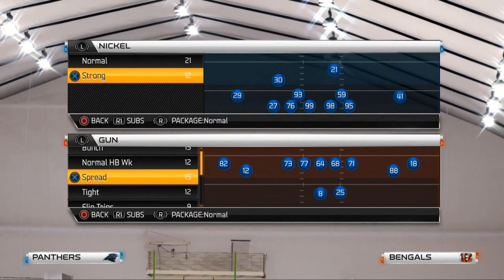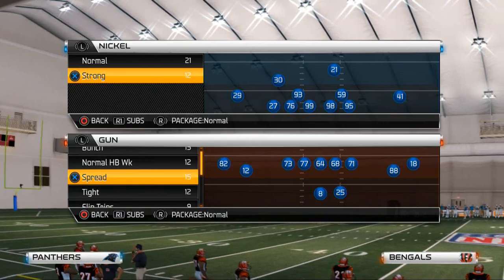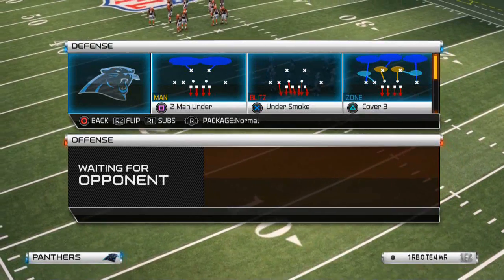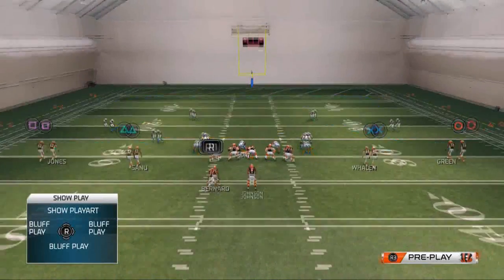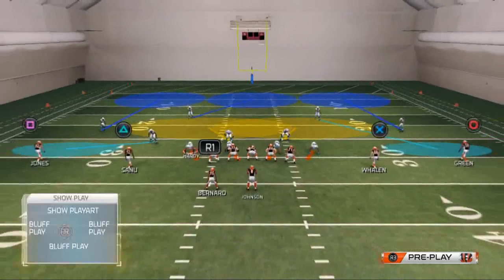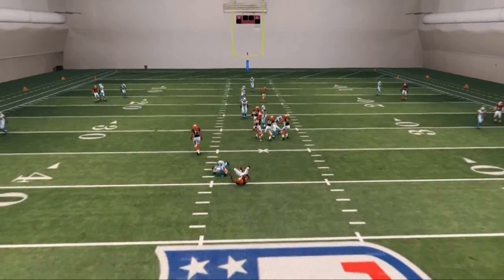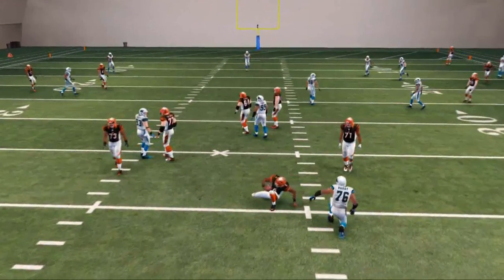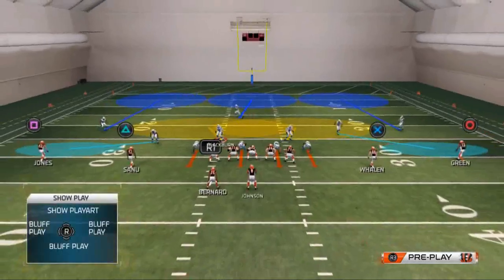Madden 25 PS4 Gameplay| Madden 25 Blitzing Tips - How to Blitz in Nex Gen Madden 25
Playbook: Detroit
Play: Nickel Normal Any play
Setup
1. Base Align and Crash the line down
2. Spread Linebackers
3. Global Blitz the ROS Linebacker
4. Spy the Los DT
5. Zone the LOS DE
Commentator Information
Twitch.tv/cnballard